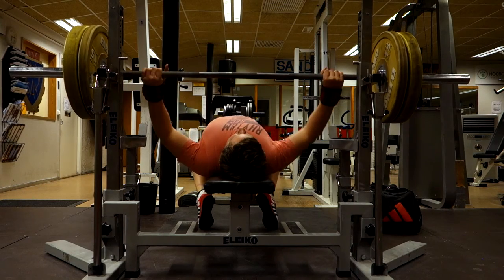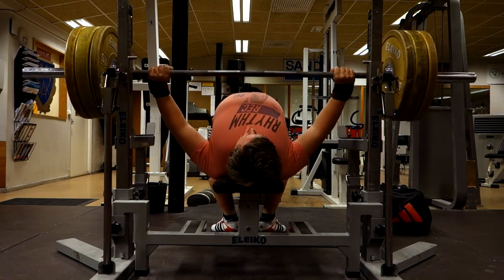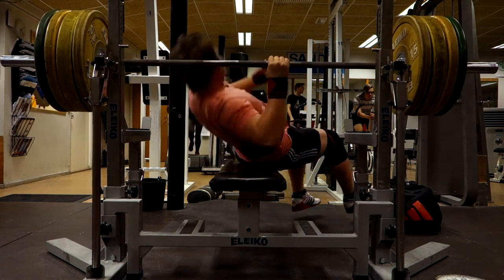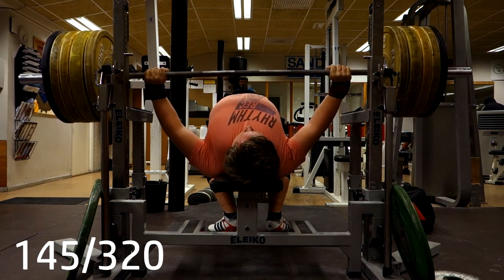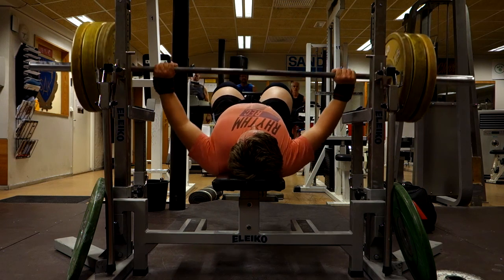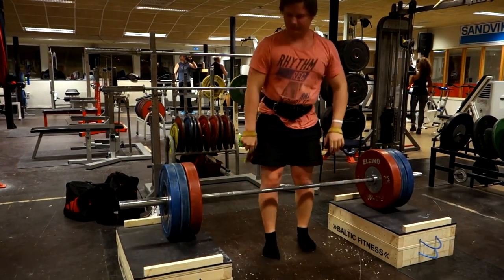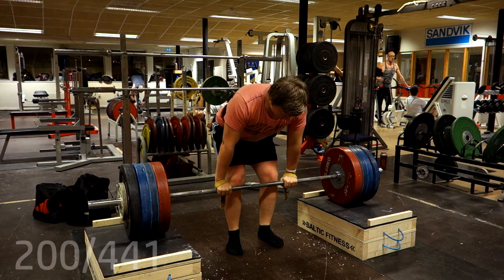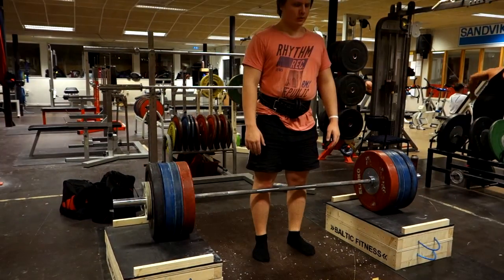Setting the Numbers!